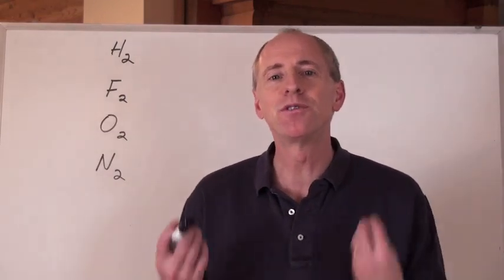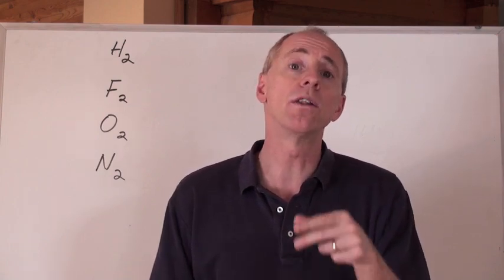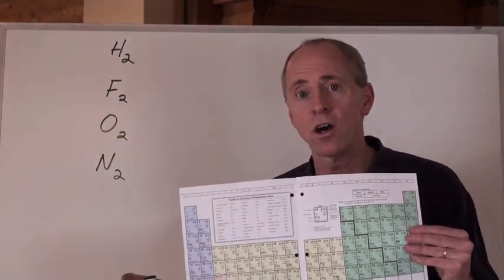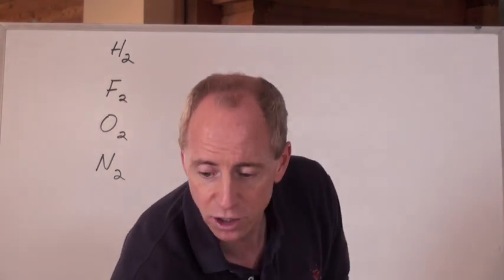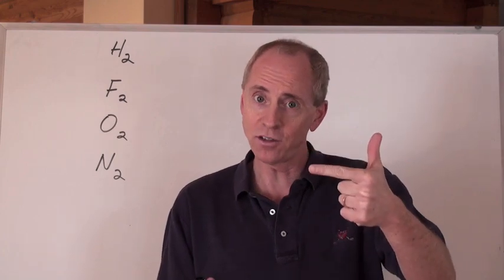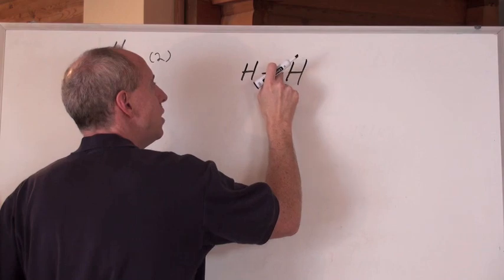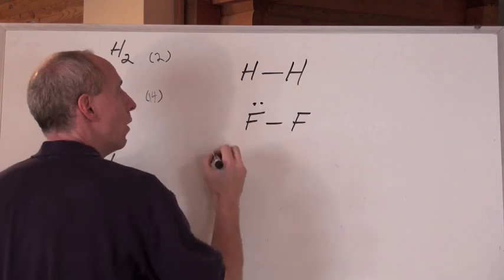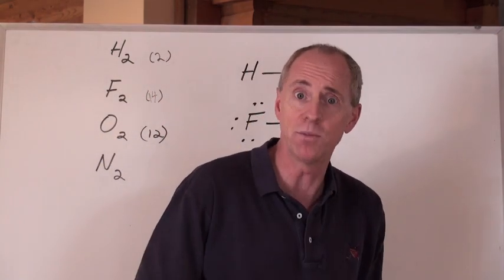Chemguy Chemistry: Chemical Bonding 7: Lewis Diagrams Pt.1